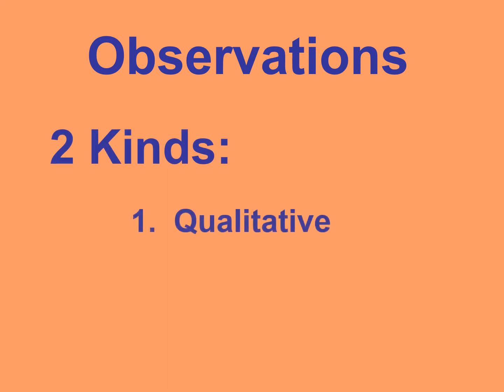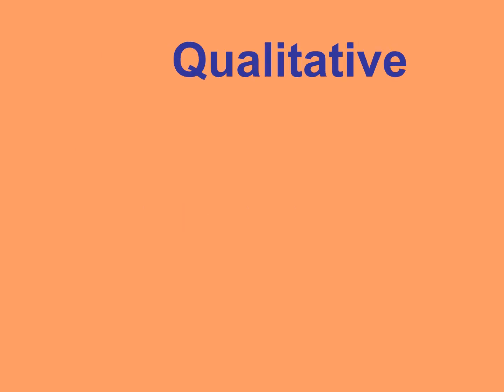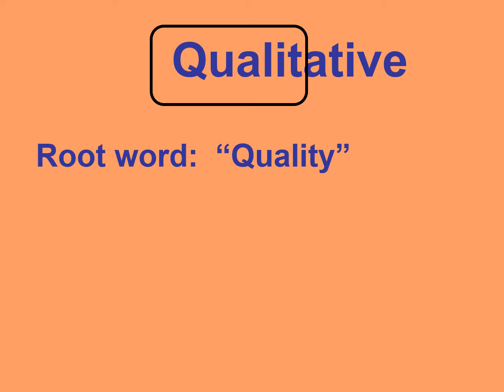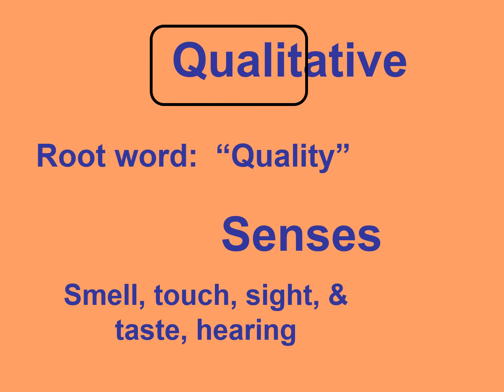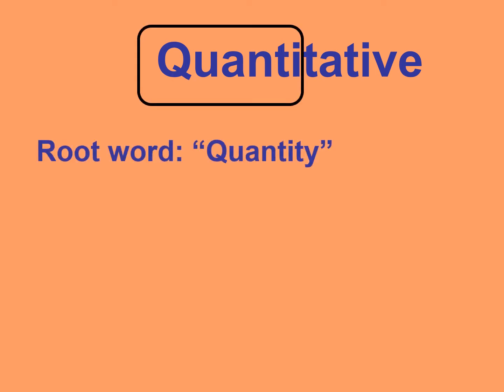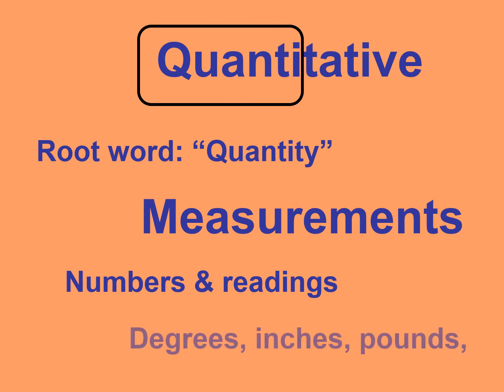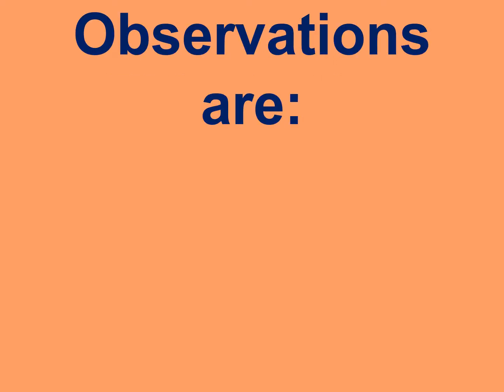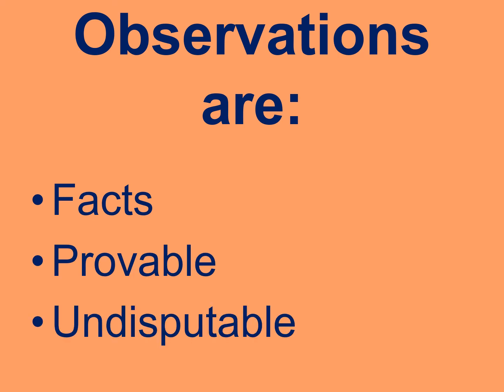1B Observations NARRATED